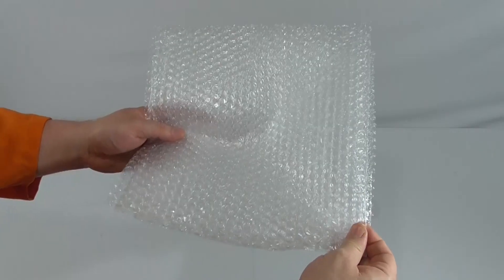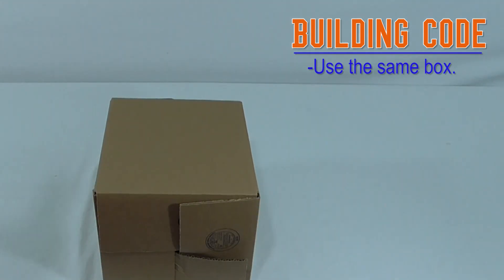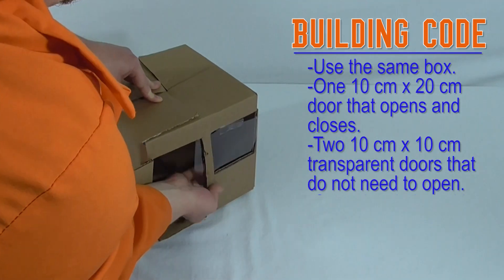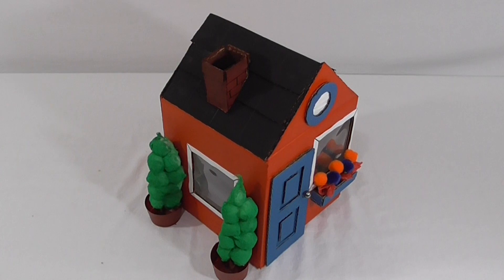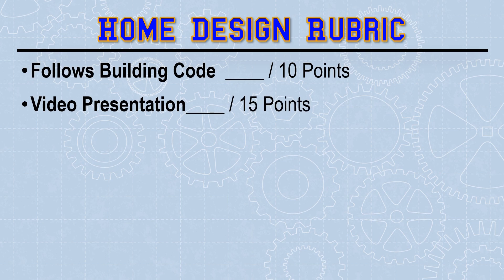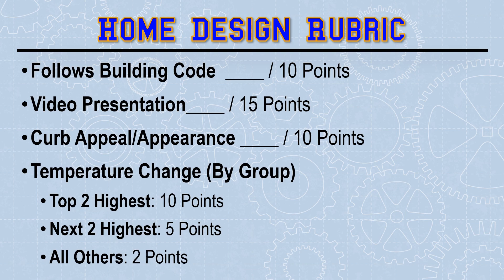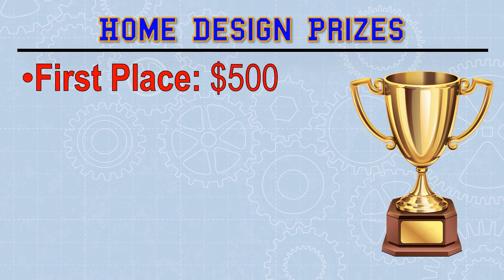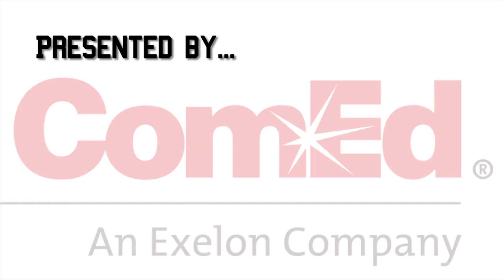Create A Spark: Energy House Challenge